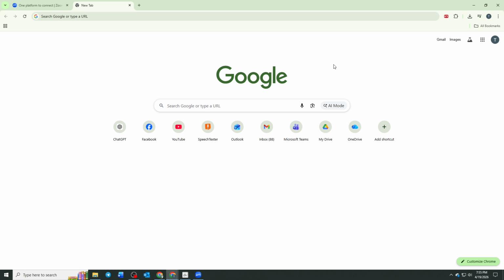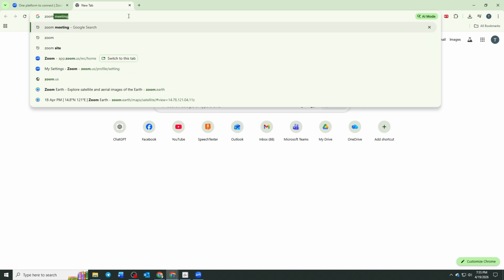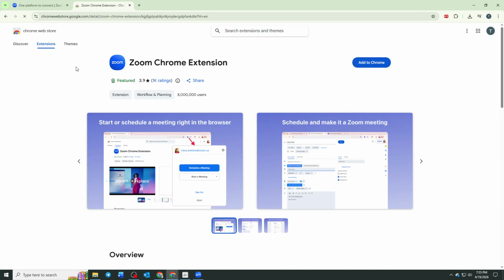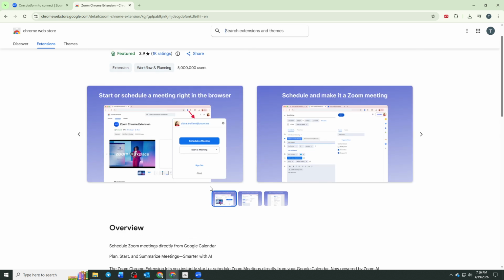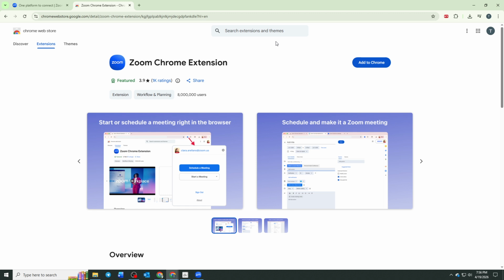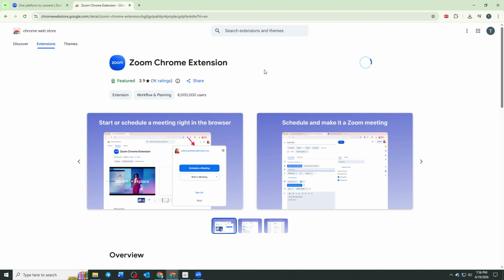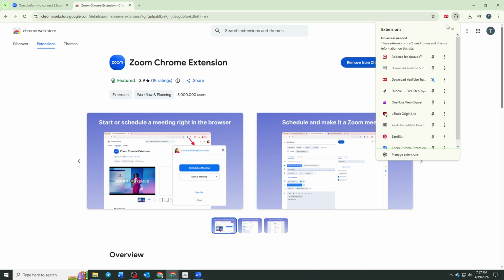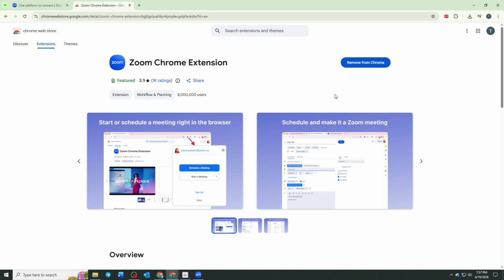How To Add Zoom Extension For Google Chrome [2026 Guide]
In this comprehensive guide, we’ll show you how to easily add the Zoom extension to your Google Chrome browser. Whether you’re new to Zoom or looking to enhance your online meetings, this video covers all the steps you need to take to get started with the Zoom extension in 2026.

By watching this video, you’ll learn the benefits of using the Zoom extension, how to install it, and tips for optimizing your virtual meetings.